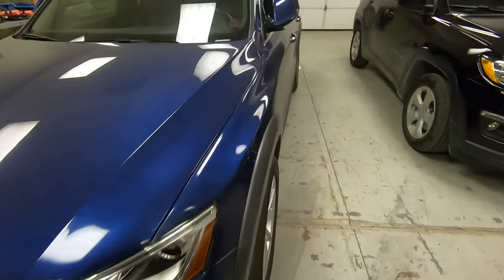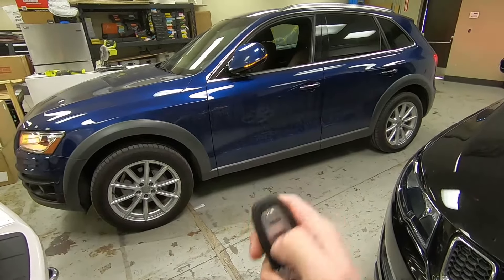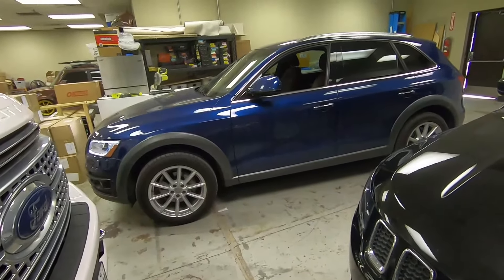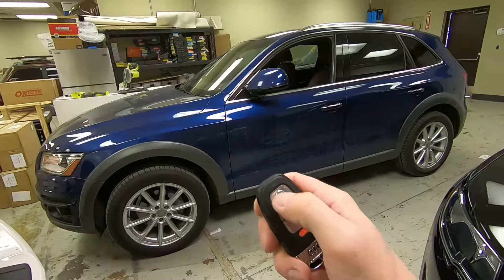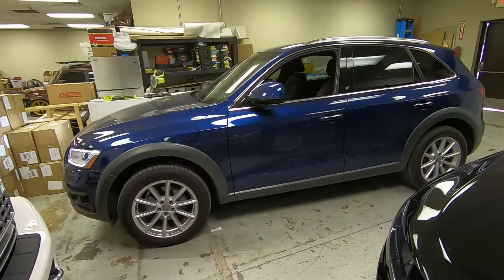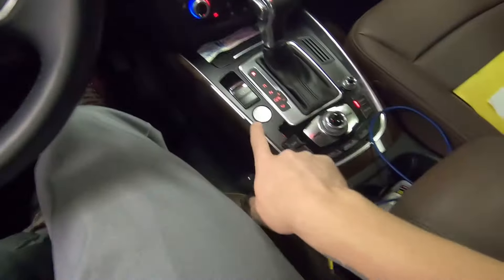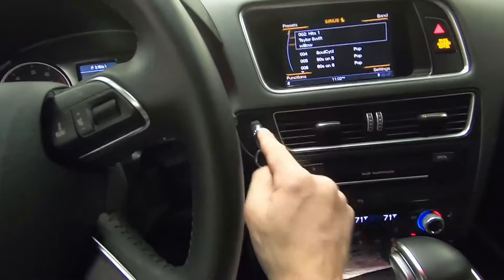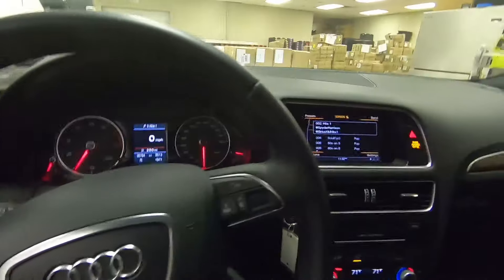2009-2017 Audi Q5 Remote Start Demo - 100% Plug & Play